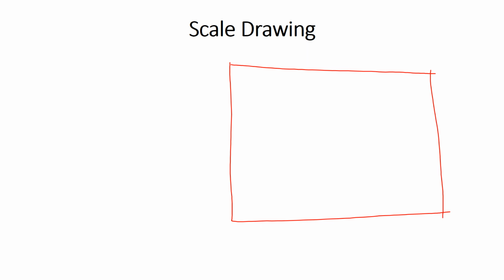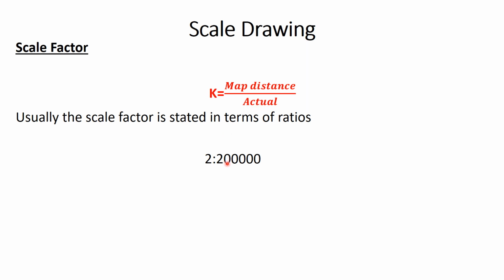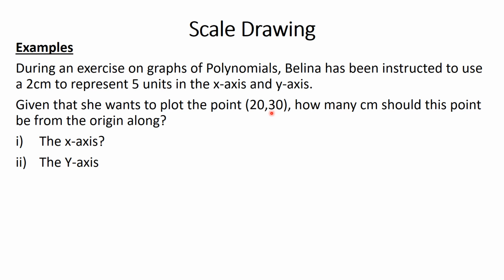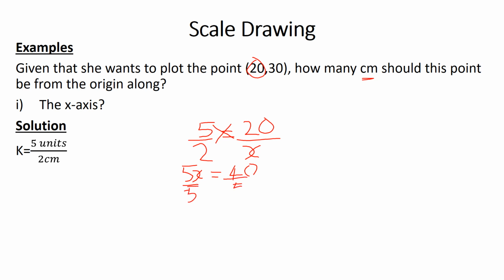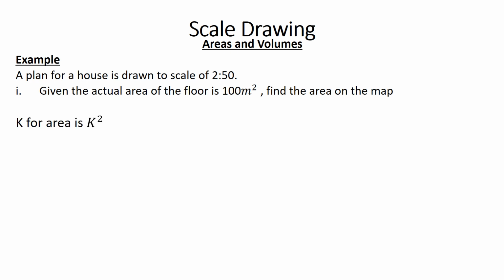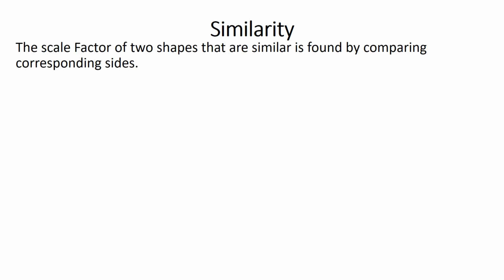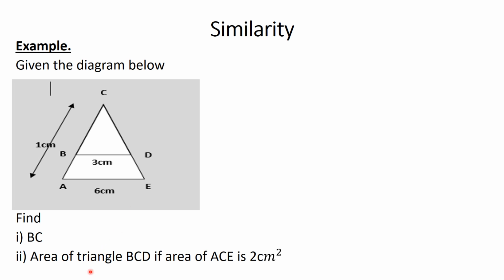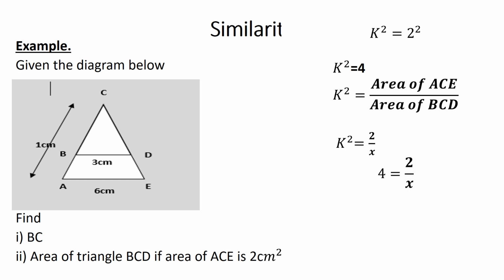Scale Drawing and Similarity